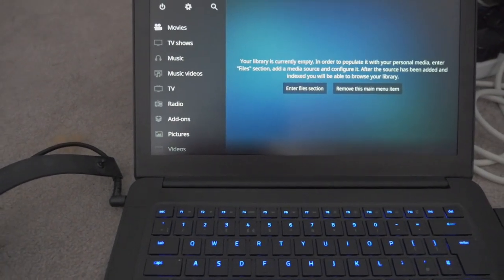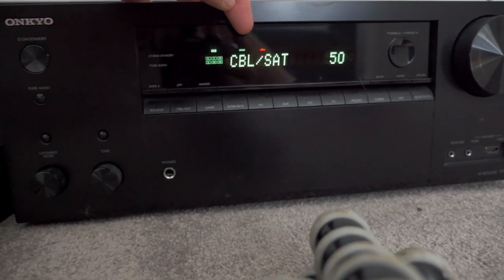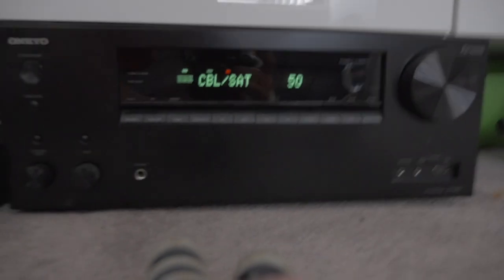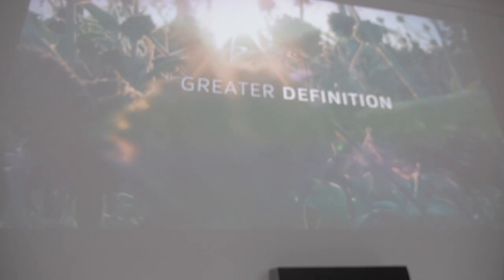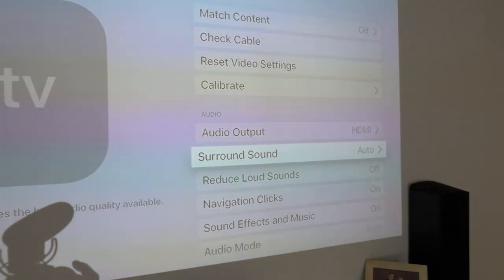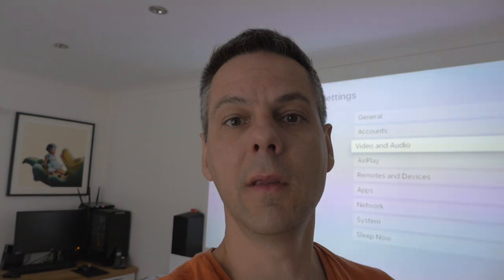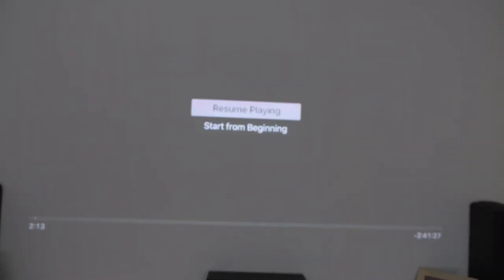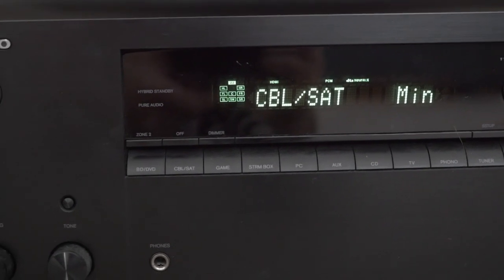TVOS 12 Beta2 - I made a mistake !!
Mini update !  TVOS 12 beta 2.  Dolby Atmos is in there, but is it working?!?  Sorry about the previous video, I honestly made a mistake :(

Update on using the laptop to get Atmos actually working on the amp!

Weblinks:-